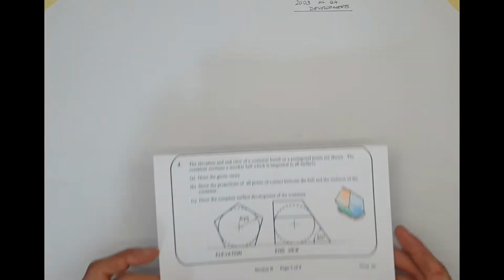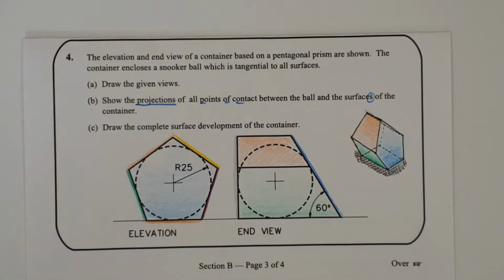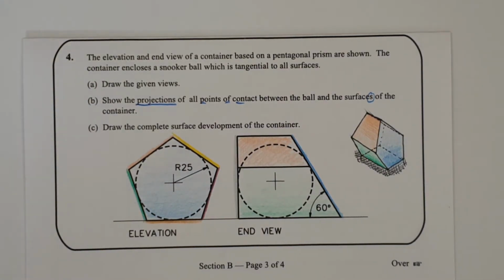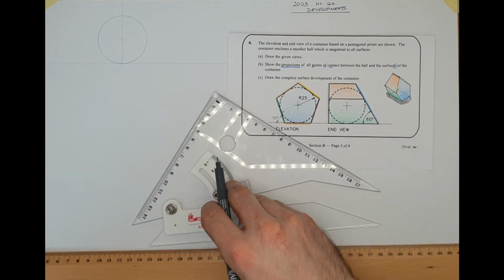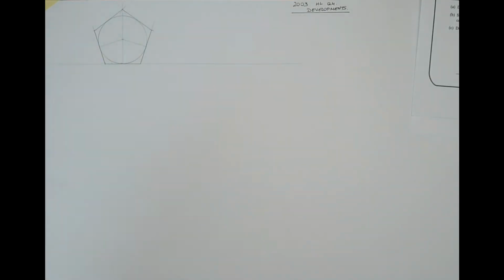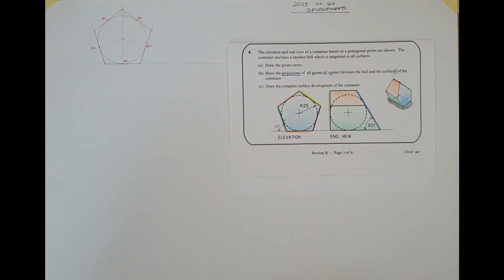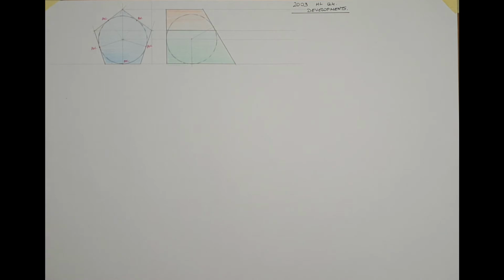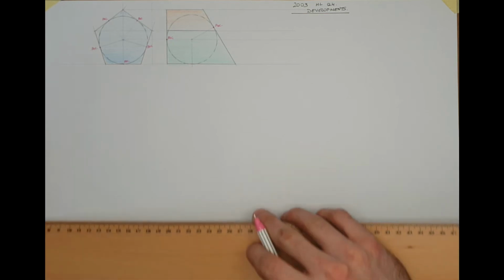2003 JC HL Q4